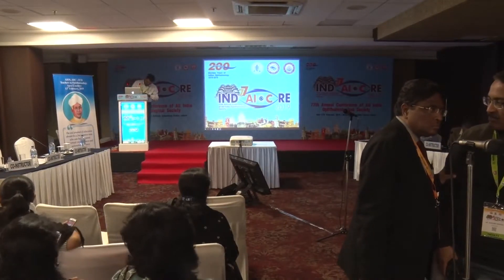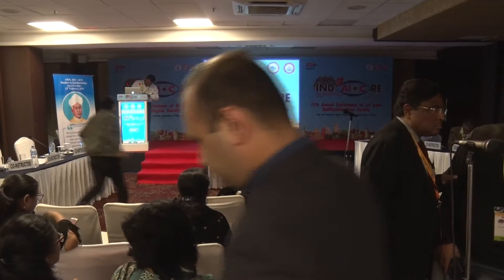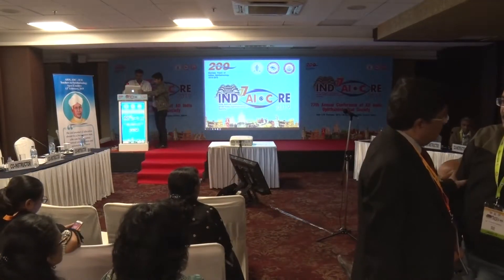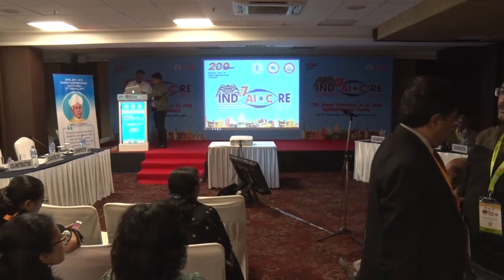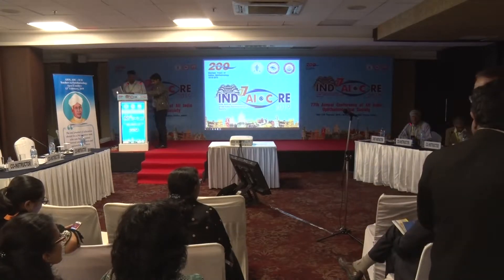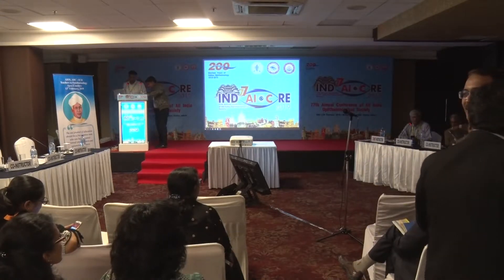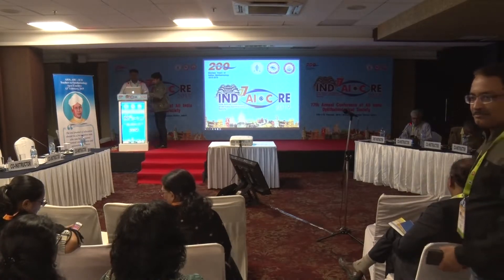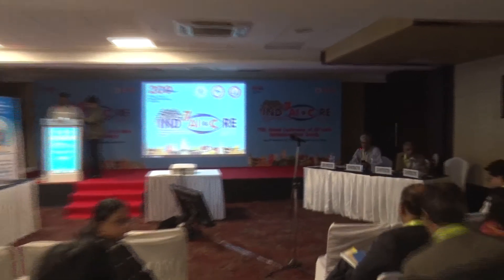AIOC2019 - IC181 - Treating the abnormal Membranes of the Retina